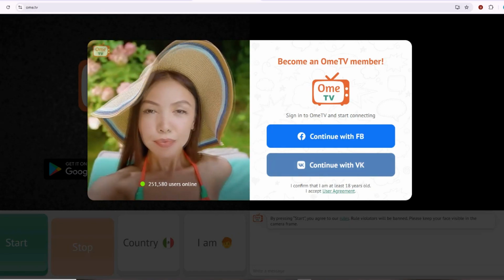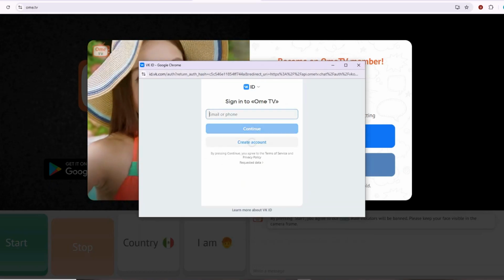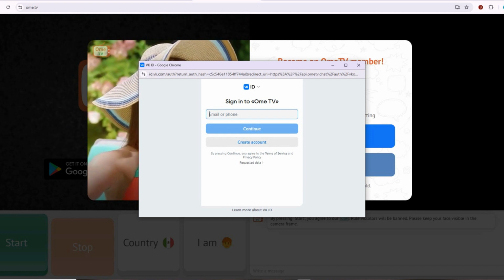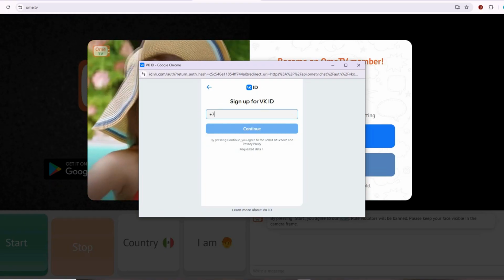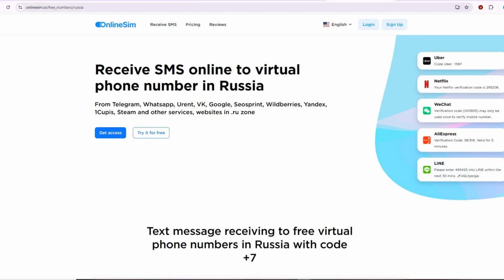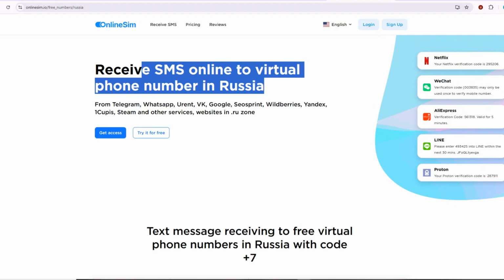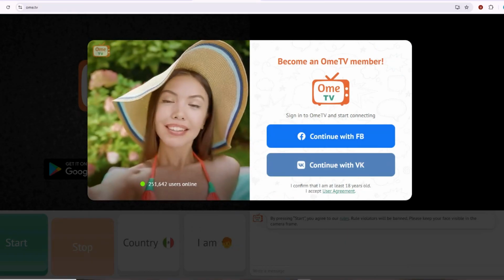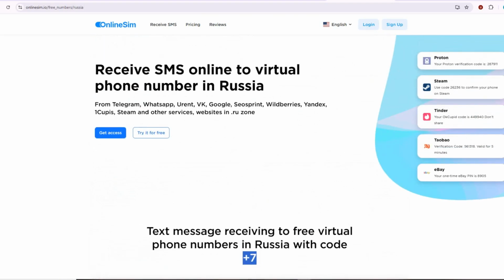How to login OmeTV without Facebook 2025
In this video I will show you How to login OmeTV without Facebook 2025. This method is very simple and is clearly described in the video, follow all the steps and solve your problem successfully!